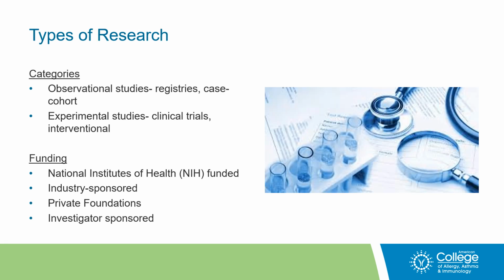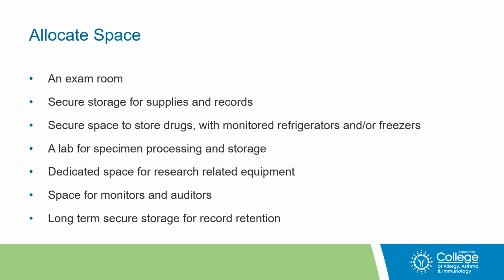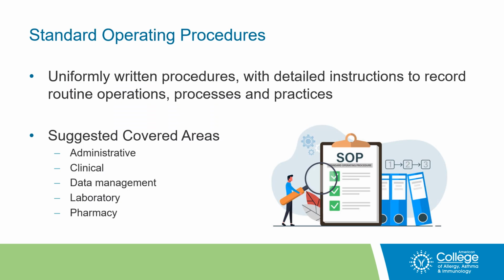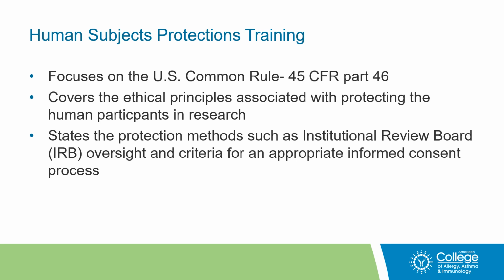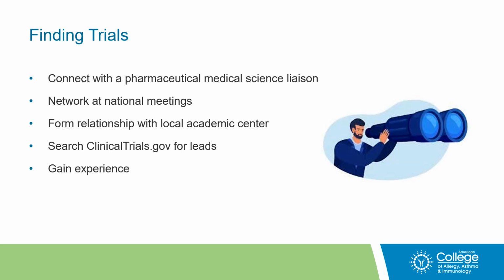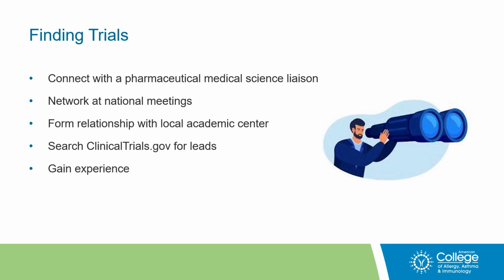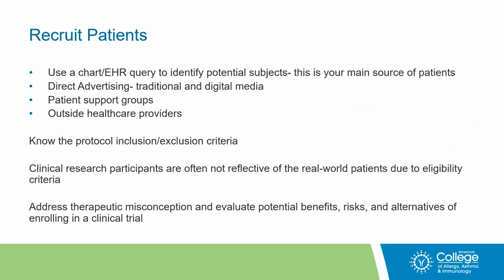Office-based Research What Does It Really Involve ?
Allergist J. Wesley Sublett, MD, MPH, explains the ins and outs of office-based research.